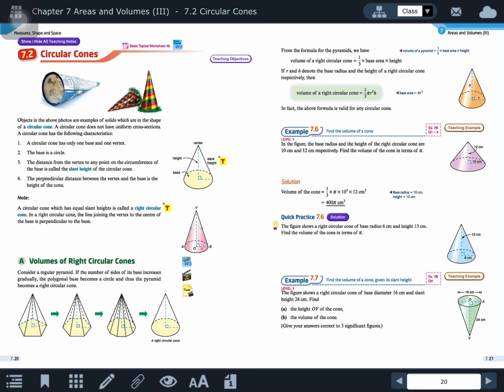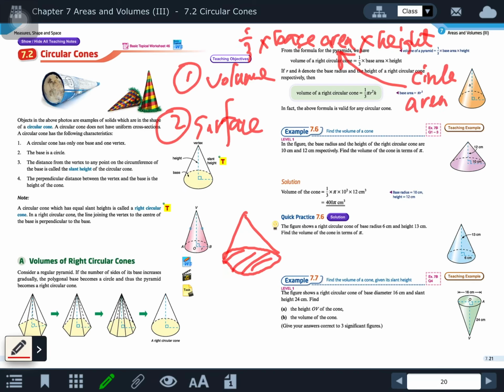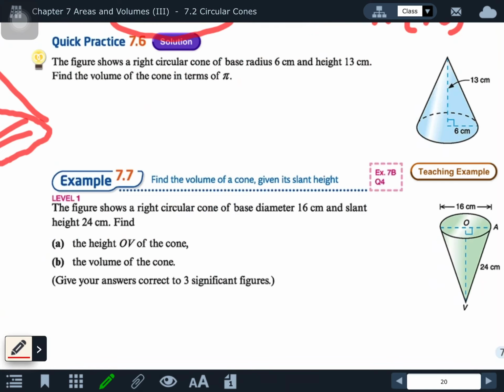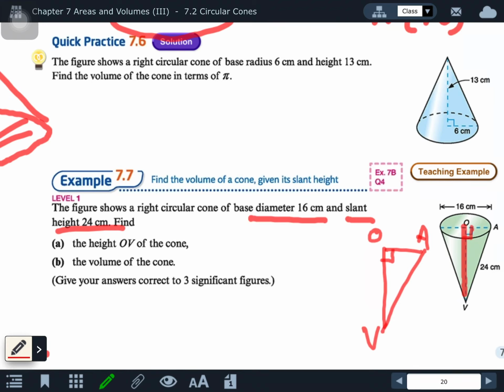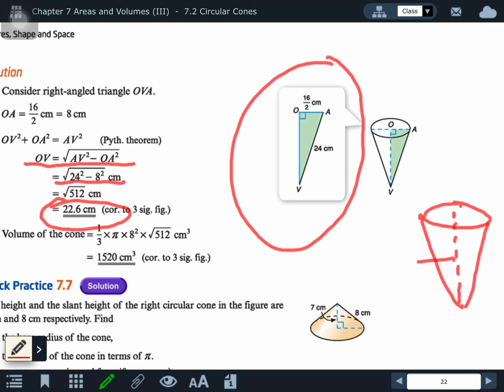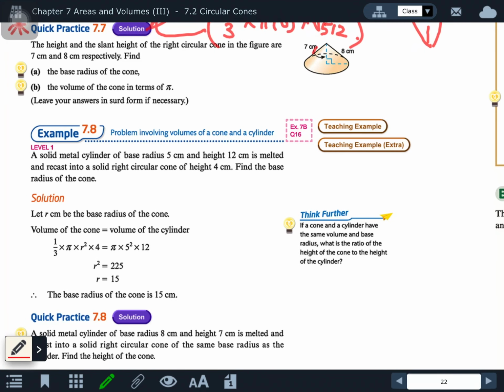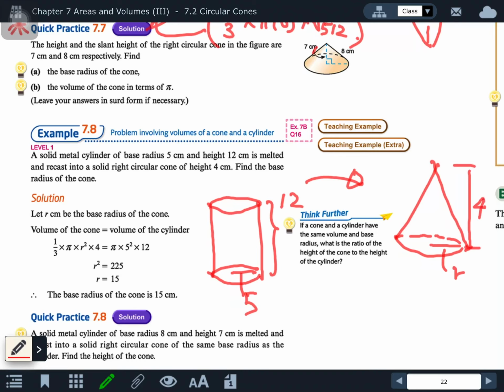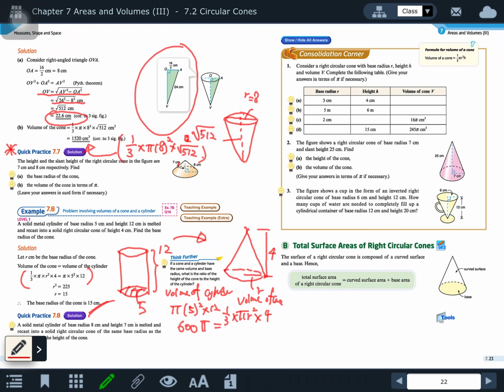F.3 Area and volume Ch7.2A